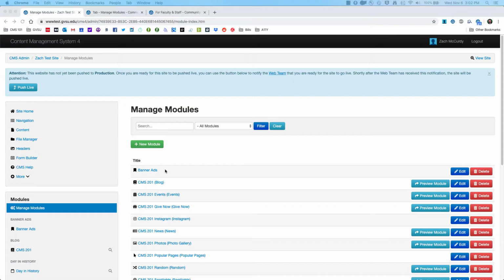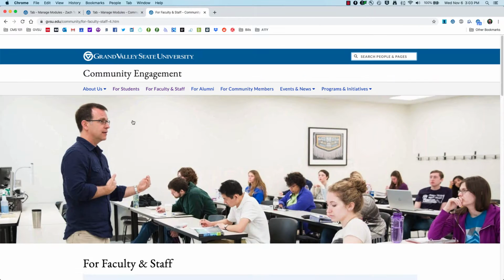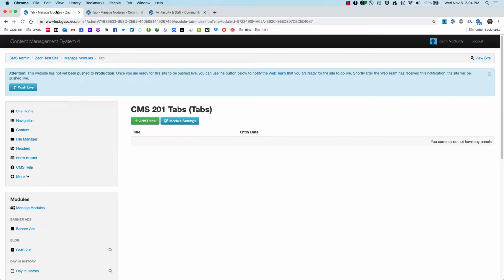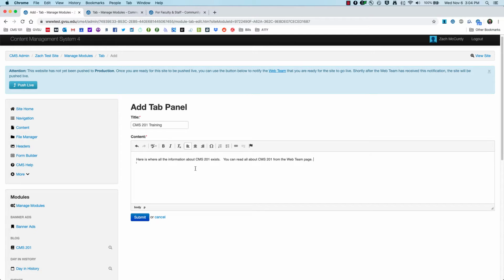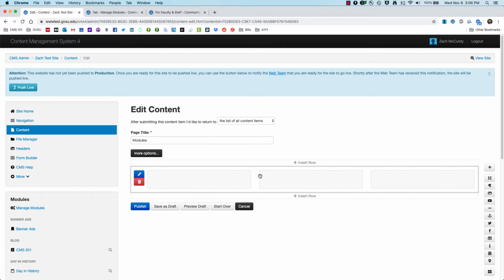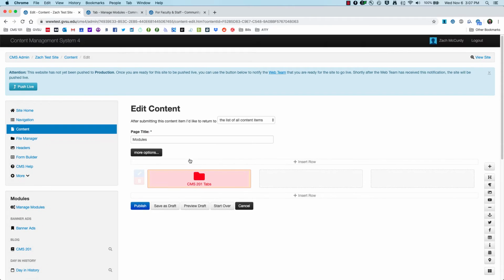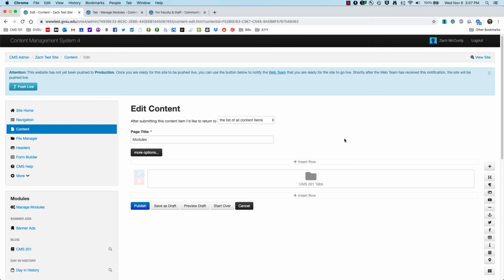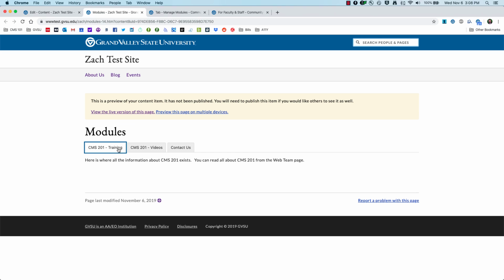How To - Tabs Module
Learn how to use the Tabs Module